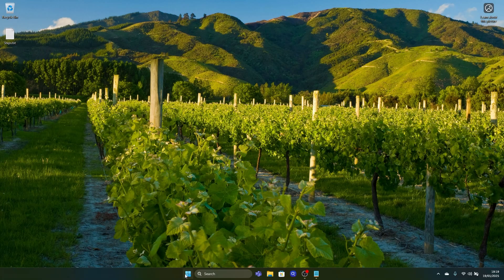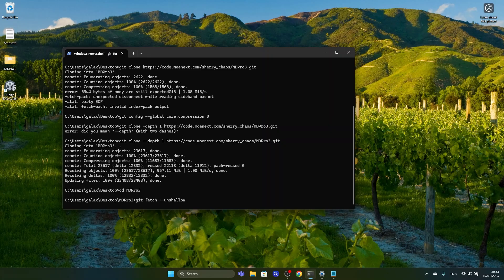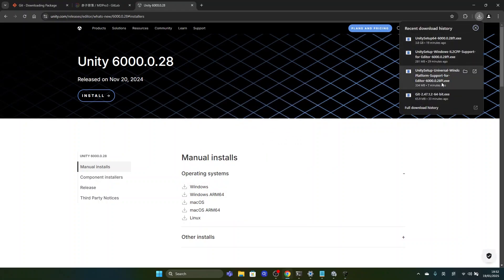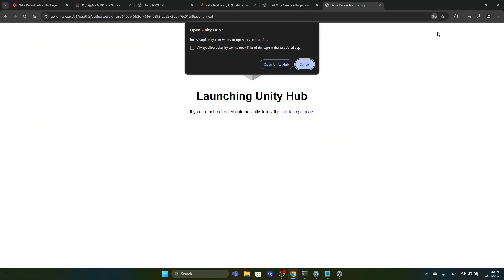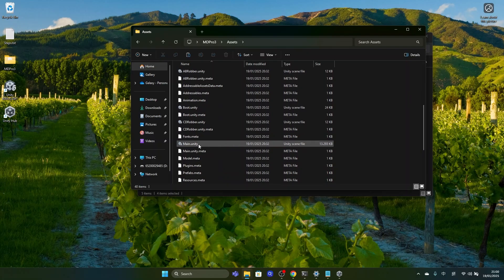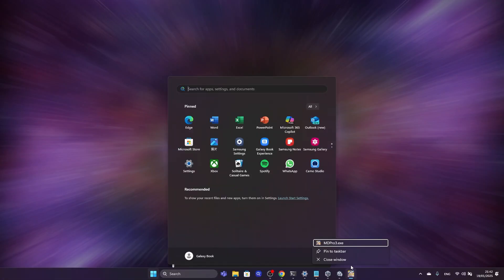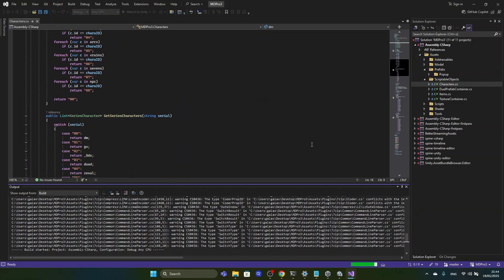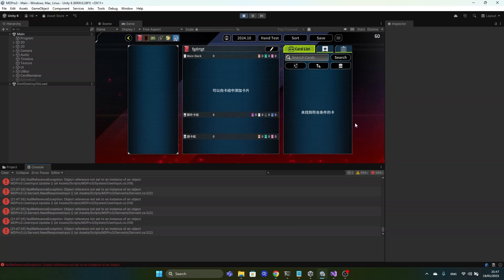[MDPro3] How to install Unity & compile the source code for Windows 🤓💻✨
This video is intended for advanced PC users/developers. You do not have to do it if you just want to play the game. You can find all the links from the video in the video description. If you have any issue, please write a comment and include a video timestamp where you're struggling.

Commands for downloading the source code:
git config --global core.compression 0
cd MDPro3
git fetch --unshallow